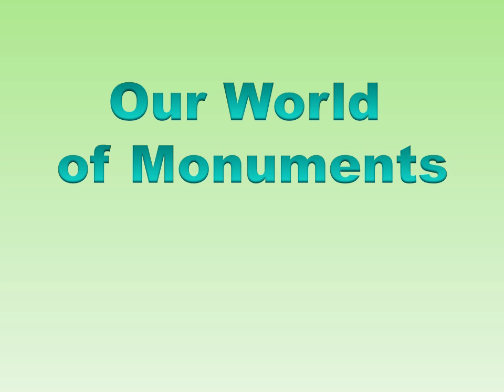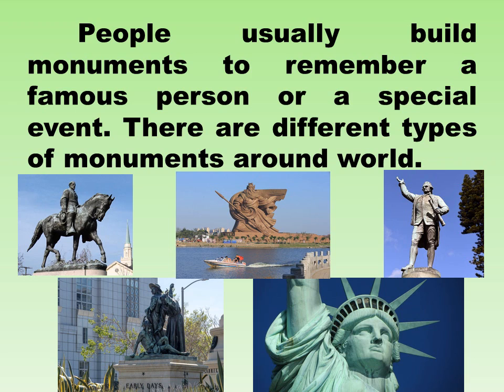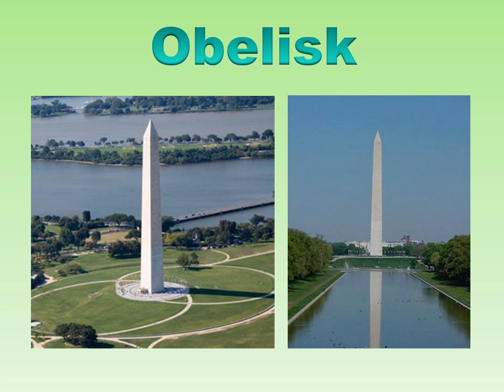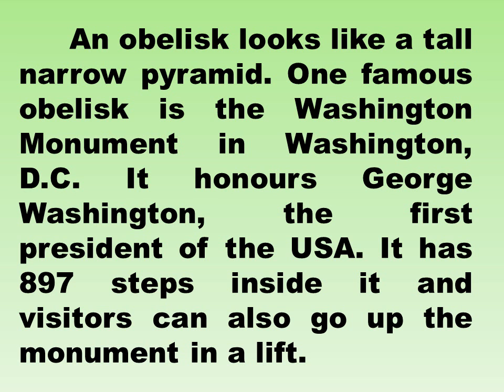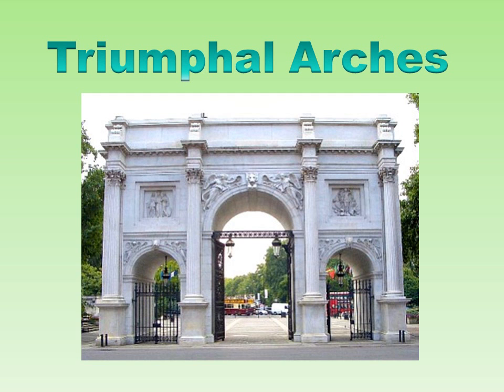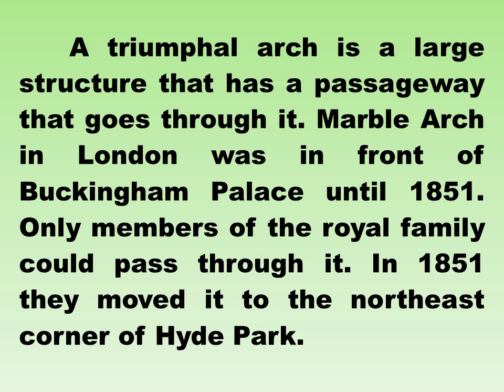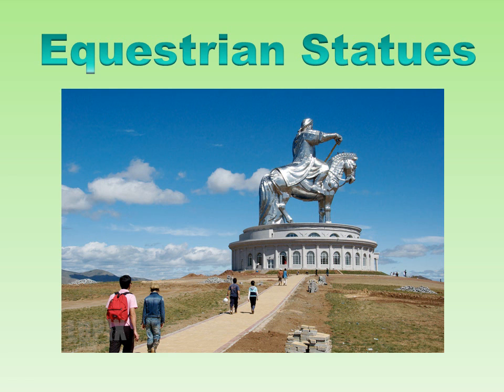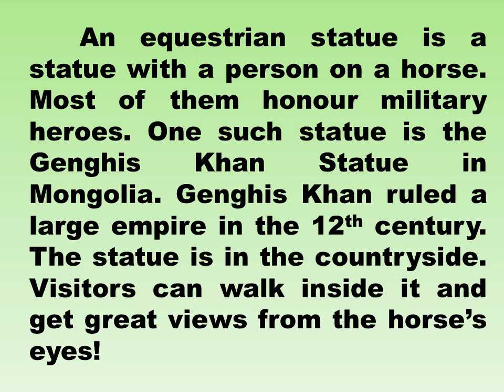Our world of monuments